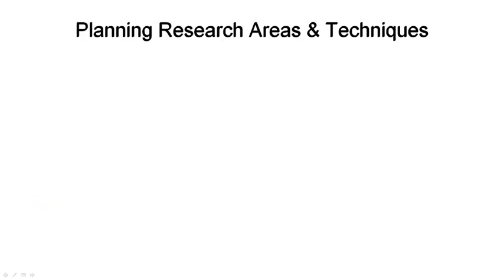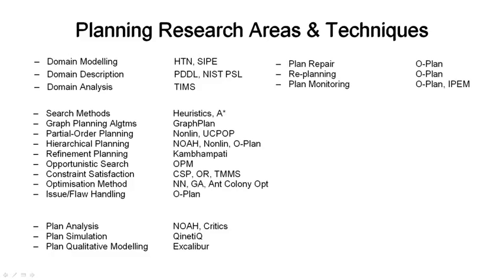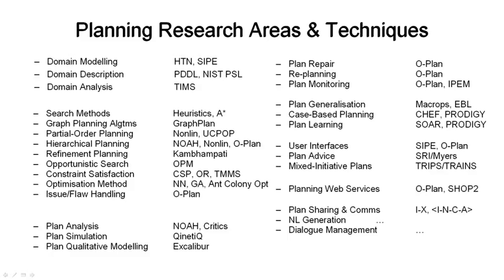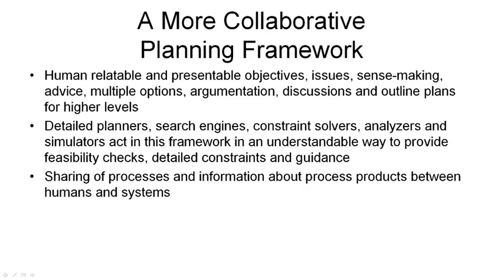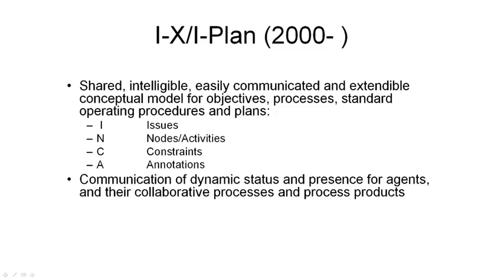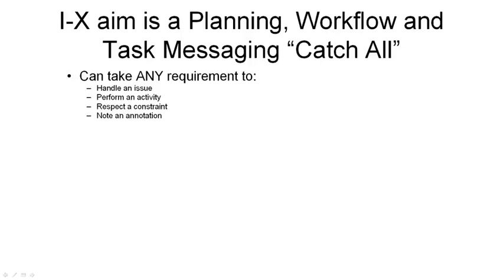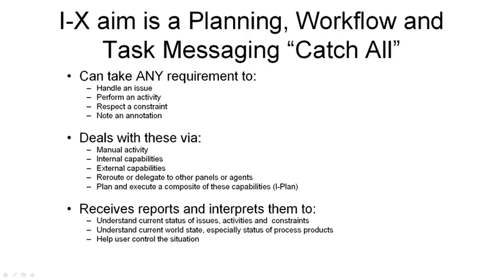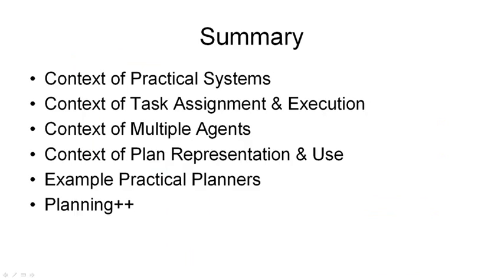1.8. AIPLAN - Context Planning Plus Plus